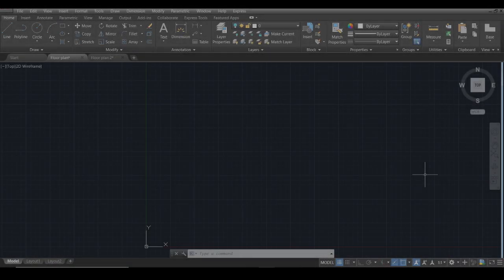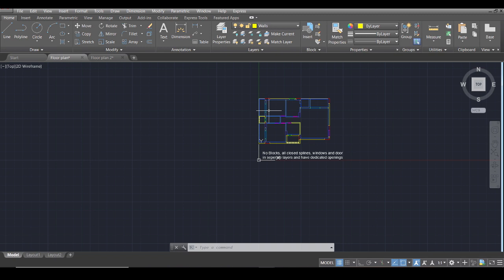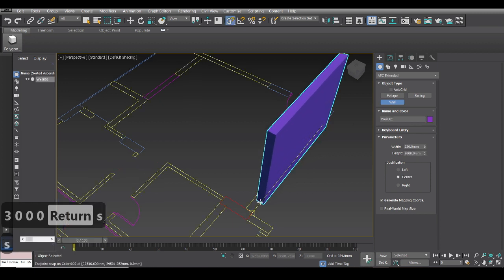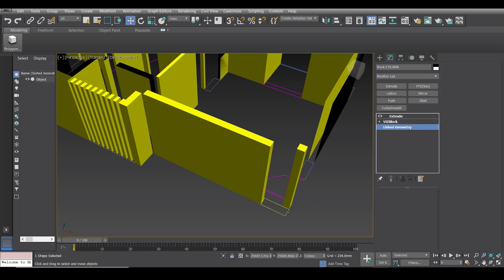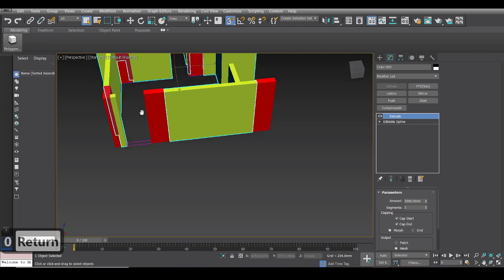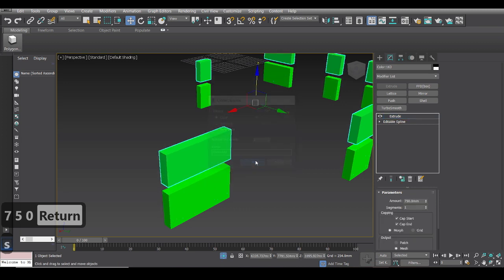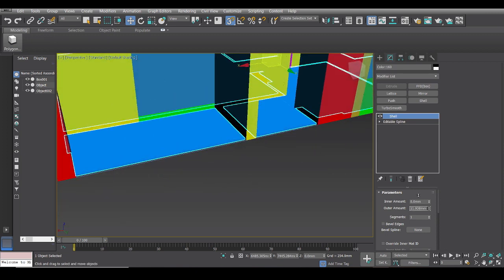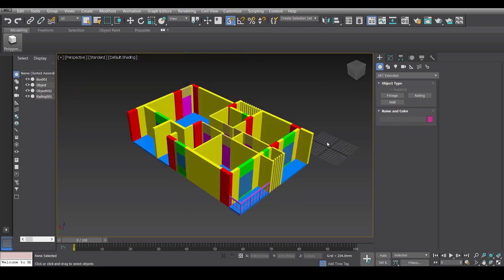Modelling a floor plan in 3ds max the easy way.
I use this method to model my floor plans in under 5 minutes and find it far more efficient than other methods that are normally used.
Have a wonderful year ahead in 2021.
0:00 explanation of 2d plan in autocad (personal style)
2:25 explanation of 2d plan in autocad ( traditional method)
3:58 3d modelling method of traditional dwg file
8:45 3d modelling method used by me personally ( Under 6 minutes)
15:24 making railings